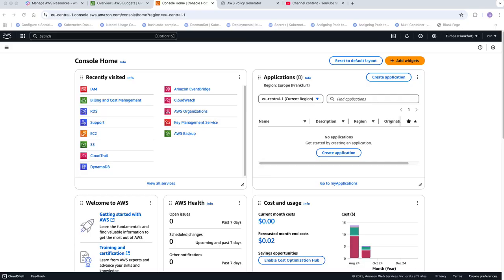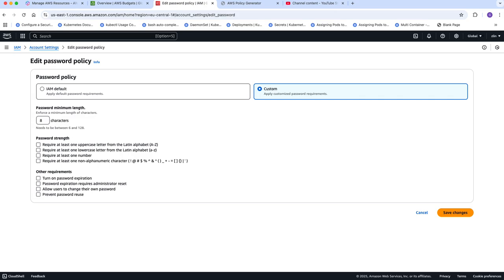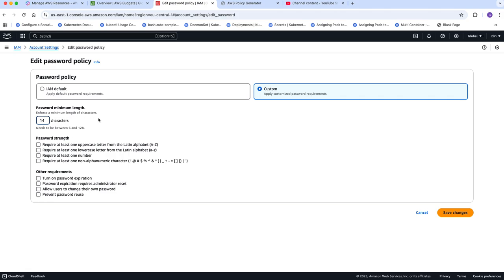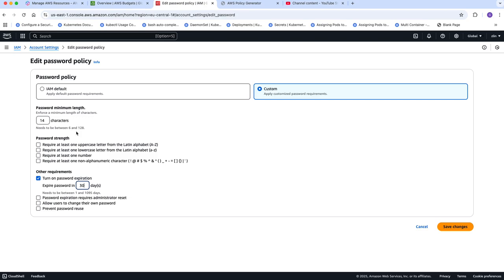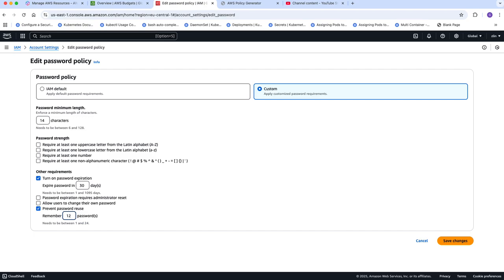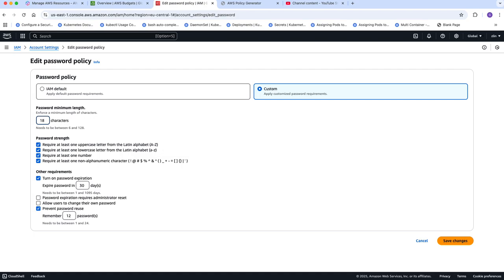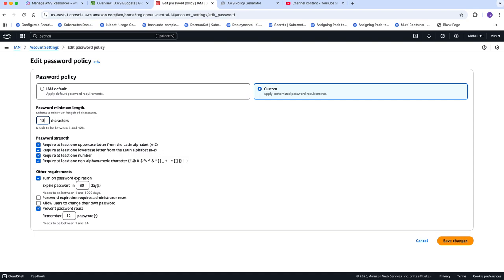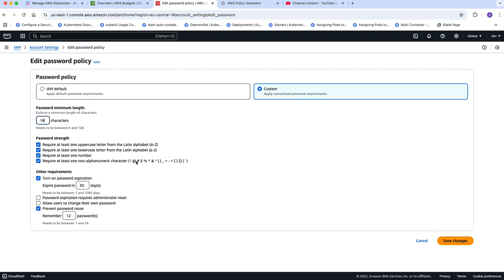AWS IAM Password Policy || AWS IAM Account Settings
Key Aspects of AWS Password Policy
An AWS Password Policy is a set of rules that you can define to enforce password complexity and rotation requirements for IAM users in your AWS account. Here are the key aspects:

1. Password Complexity: Specify requirements such as minimum password length, inclusion of uppercase and lowercase letters, numbers, and special characters.
2. Password Expiration: Set a mandatory rotation period for passwords, requiring users to change their passwords after a specified number of days.
3. Password Reuse Prevention: Prevent users from reusing their previous passwords by setting a history limit.
4. Account Lockout: Although AWS does not support account lockout policies for failed sign-in attempts, combining a strong password policy with Multi-Factor Authentication (MFA) enhances security.
These settings help ensure that IAM user passwords are strong and regularly updated, enhancing the overall security of your AWS environment.

Common Reasons for customised setting for password policy
Enhanced Security: Enforcing strong password requirements helps protect your AWS resources from unauthorized access.
Compliance: Many regulatory standards require organizations to implement strong password policies.
User Accountability: Ensures that users follow best practices for password creation and maintenance, reducing the risk of security breaches.

To find the AWS IAM password policy:

1. Sign in to the AWS Management Console.
2. Navigate to the IAM Dashboard: In the AWS Management Console, select the IAM service from the Services menu.
3. Access Account Settings: In the left navigation pane, click on Account settings under the Access Management section.
Password Policy: Here, you can view and configure the password policy for your IAM users.